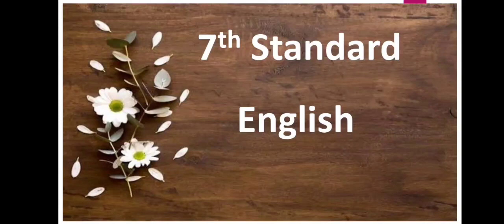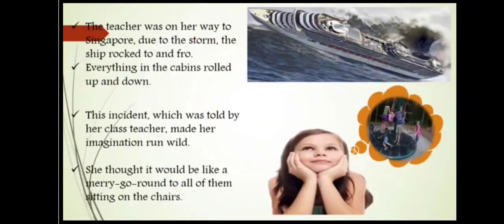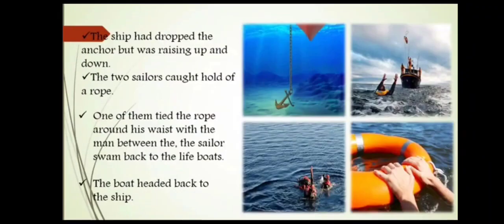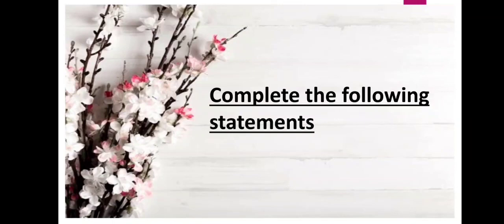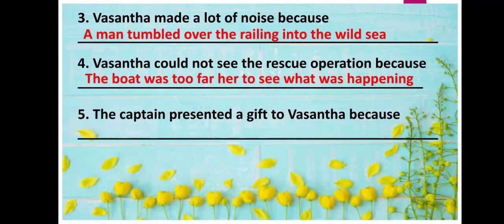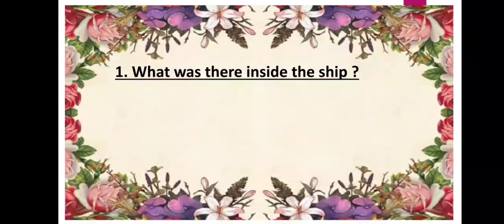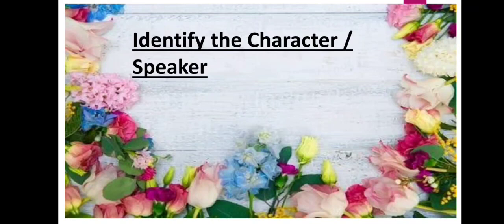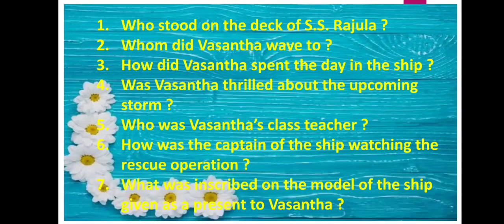VII - English ( Supp - Man Overboard ) (Unit - 2 ) ( Term - 3 )